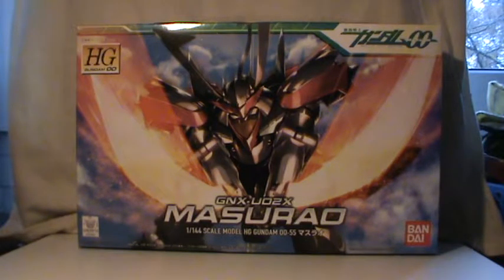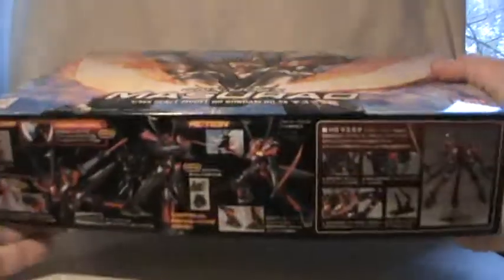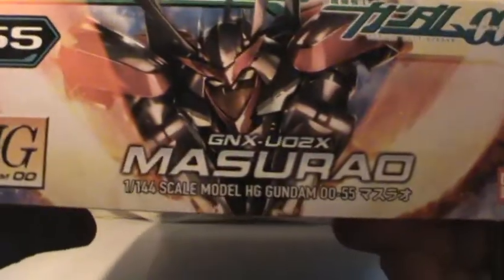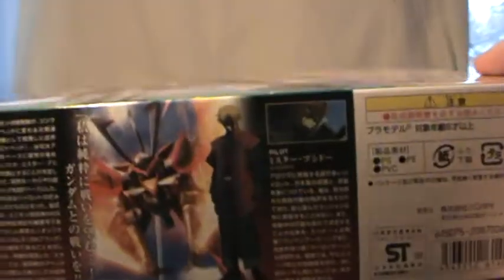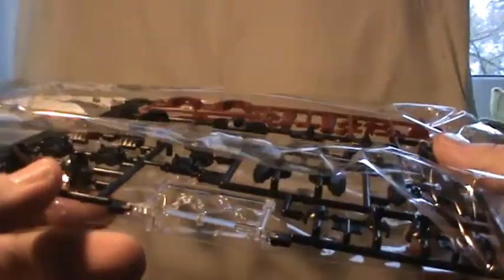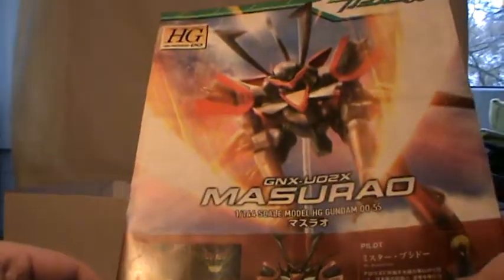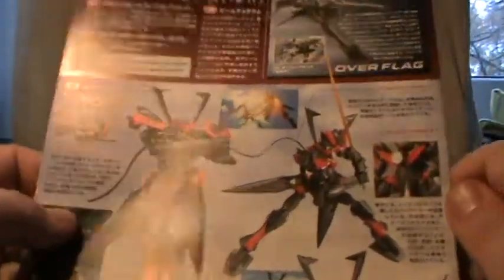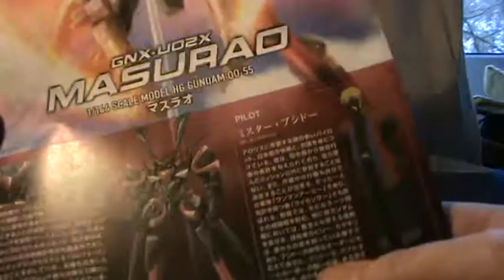Eucep's Waffling: Masurao Unboxing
A look at this 1/144 scale black samourai like mobile suit.